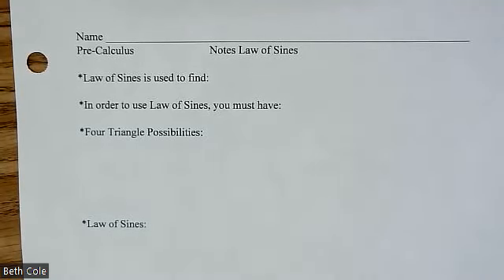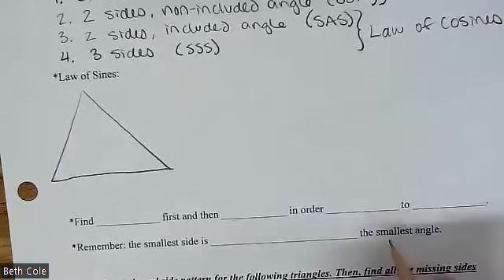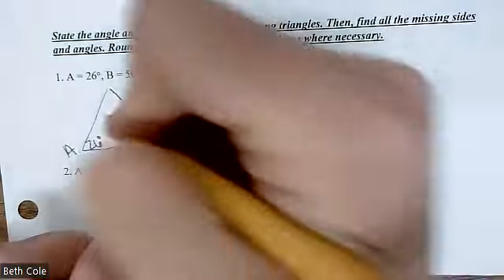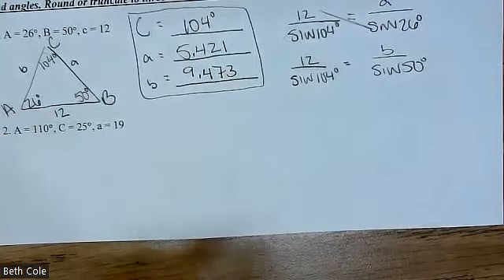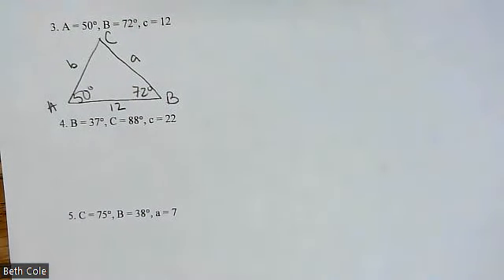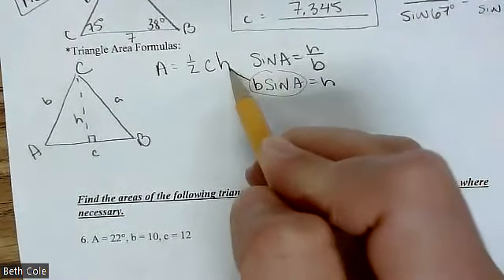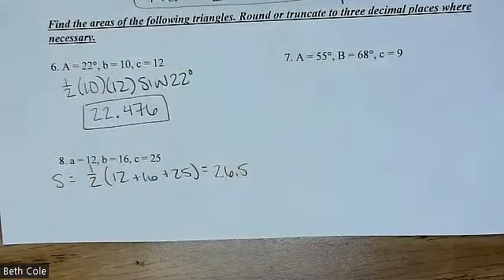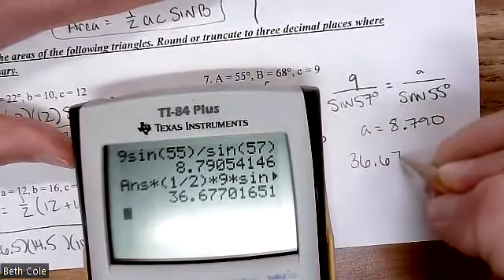law of sines